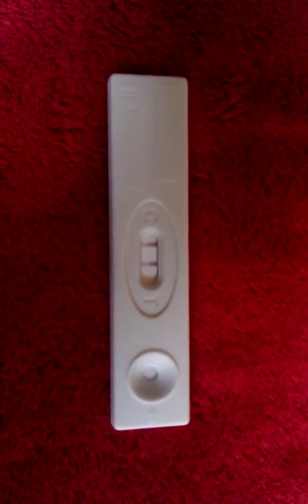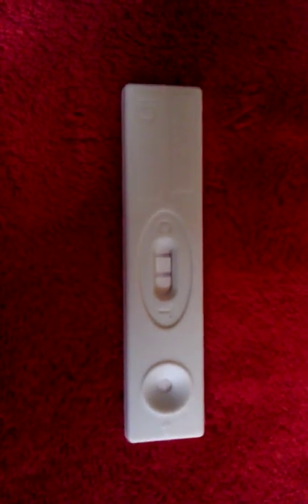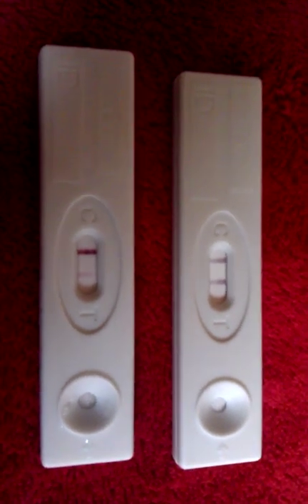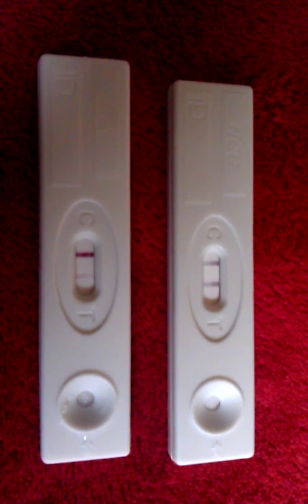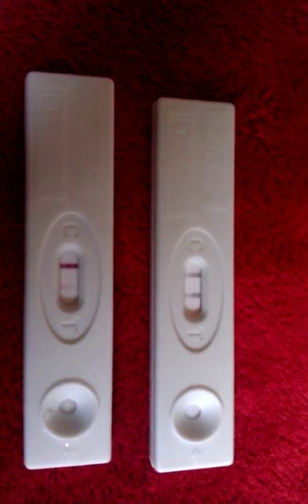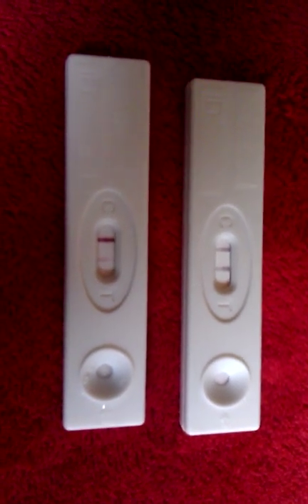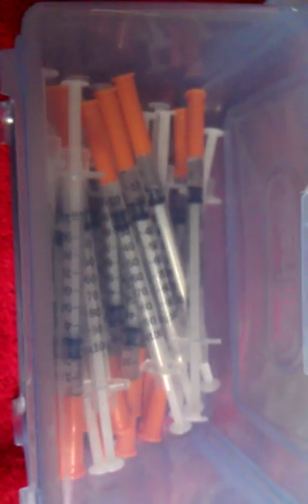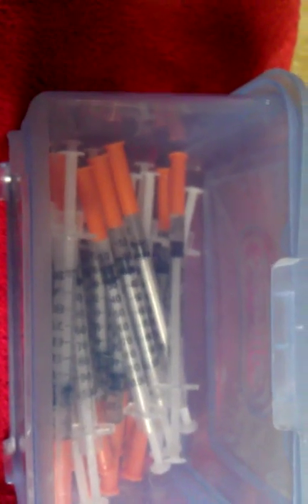HCG: 2 pregnancy tests ~*~ CRAZY results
Have you ever tested your HCG on a pregnancy test?   How about a double test on one that already tested negative from human urine?